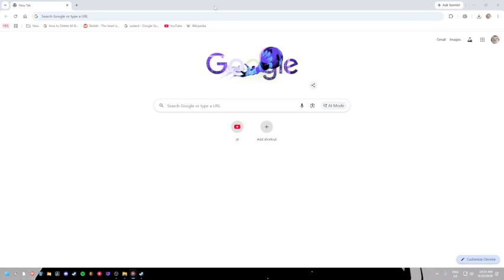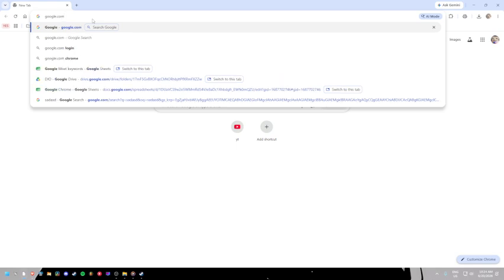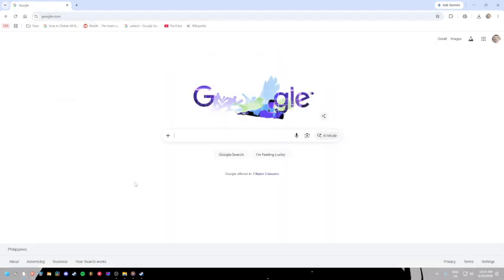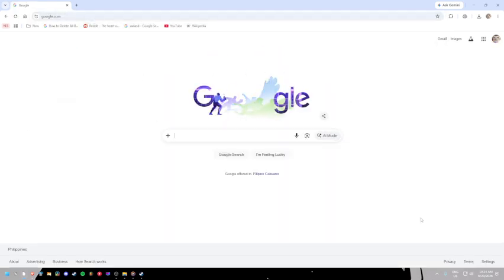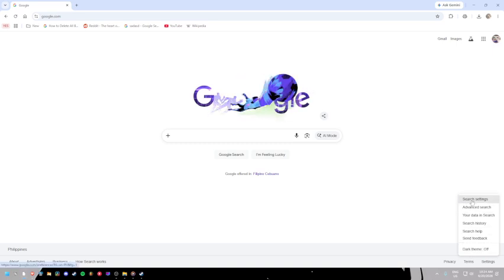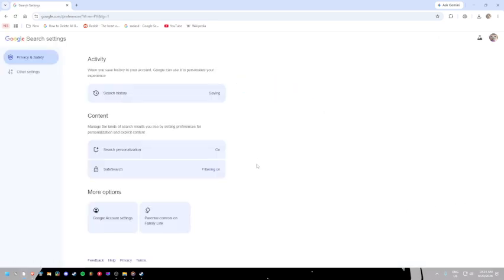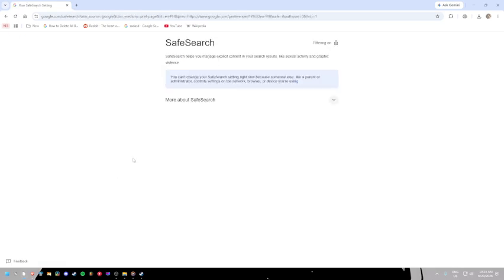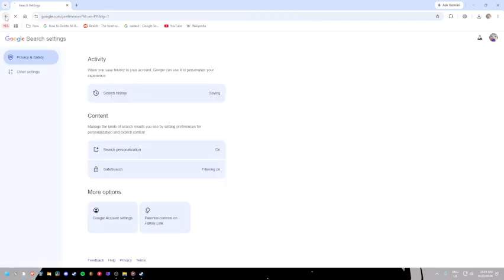How to Turn Off Safe Browsing on Google Chrome [2026 Guide]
How to Turn Off Safe Browsing on Google Chrome

Learn how to turn off Safe Browsing on Google Chrome so you can change Chrome security settings when you need more control. This quick tutorial shows where to find the Safe Browsing option in Google Chrome, how to disable enhanced protection, and what to check if the setting is managed. If you searched how to disable Safe Browsing, Chrome privacy settings, or Google Chrome security settings, this guide helps.

-Google Drive
-Google Meets
-Google Sheets
-Google Chrome
-Google Forms
-Google Gmail